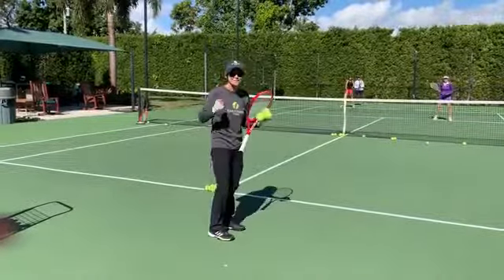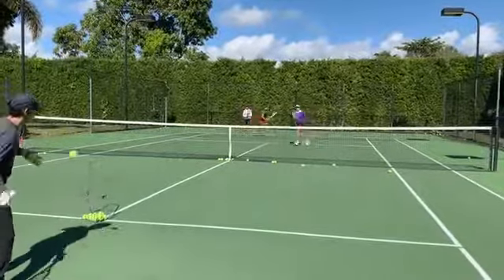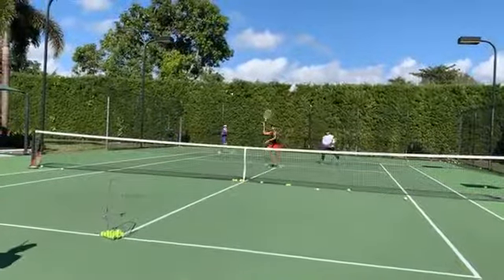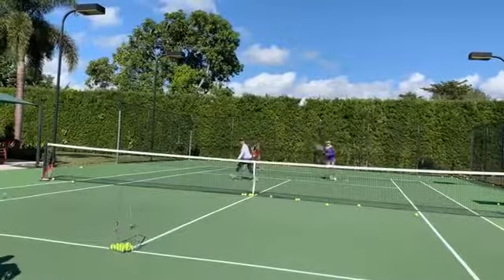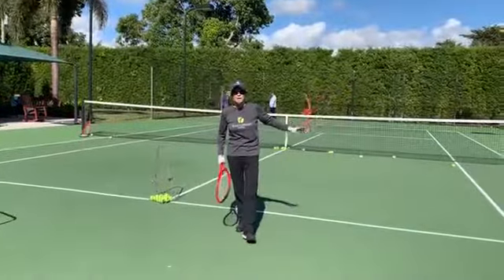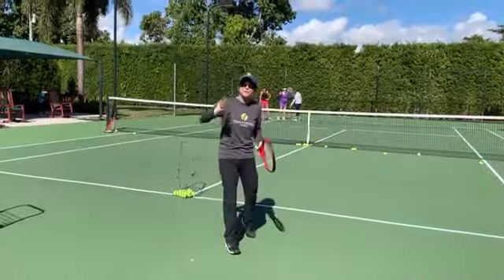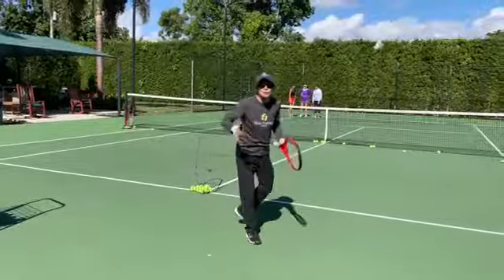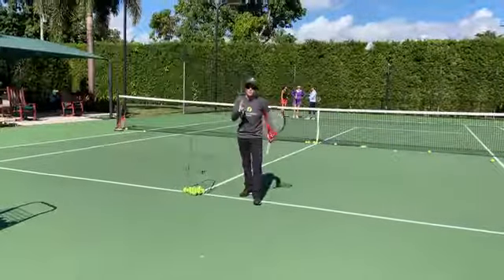Tennis Tips: Hit Up The Middle And Empower Your Doubles Partner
If your partner is super aggressive, you can empower her even more by hitting up the middle to create opportunities for her to cross over the middle and hit down on your opponents. The net person should be in consistent motion moving with the bounce of the ball so if the ball is hit low down the middle it makes it that much easier to grab the ball in the air on the cross over. One more tactic in route to fearless tennis!